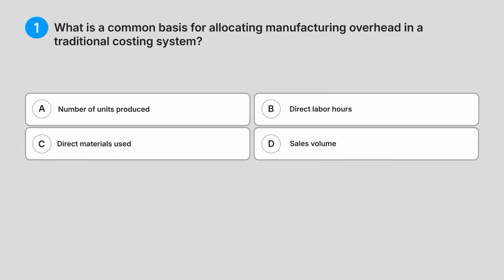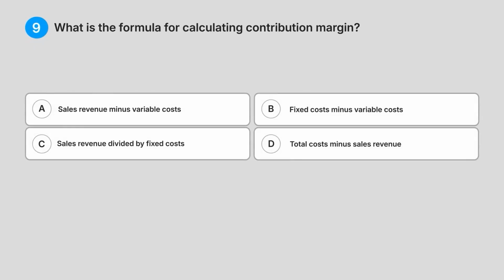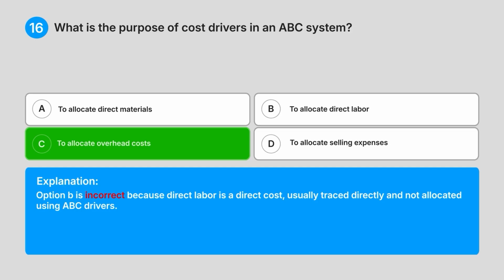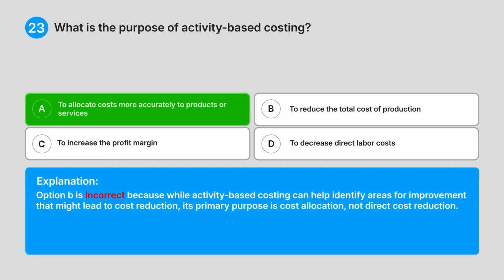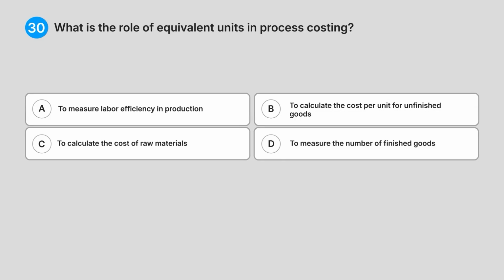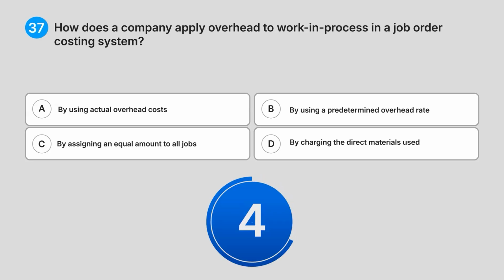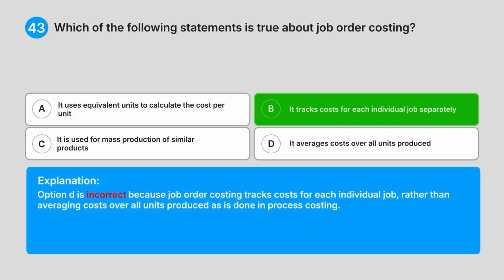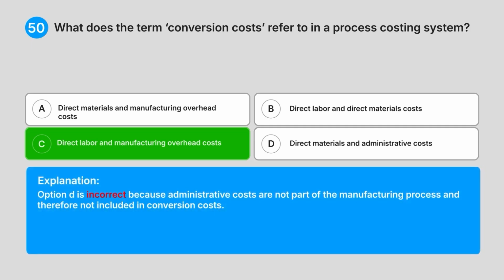WGU D101 OA Real-Style Q&A Walkthrough – Pass on First Attempt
🚀 Kickstart Your Prep – Absolutely Free

🚀 Ace Your D101 OA Exam with OA Practice!

Struggling with Cost and Managerial Accounting concepts? Whether it’s preparing for budgets, cost-volume-profit analysis, or performance measurement, our resources are built to help you study smarter. With realistic practice questions, focused study guides, and expert guidance, you’ll be fully prepared for exam day.

✨ Why Students Choose OA Practice:
🔹 250+ D101 OA Practice Q&A
🔹 FREE Exam-Style Study Guide
🔹 Exam-Focused Learning for Busy Students

💡 Our goal is simple: make sure you pass your D101 OA exam stress-free with the right tools, strategies, and confidence.

✅ We Guarantee You’ll Pass – For FREE! 💯